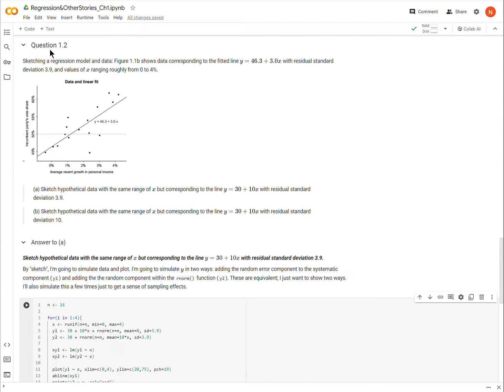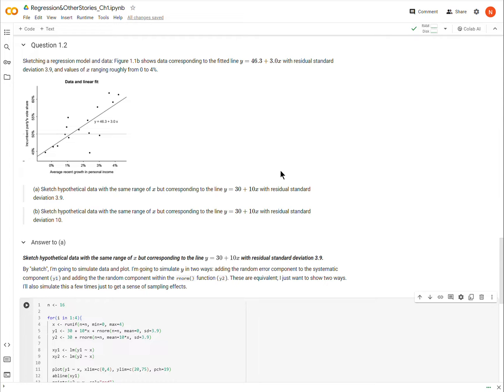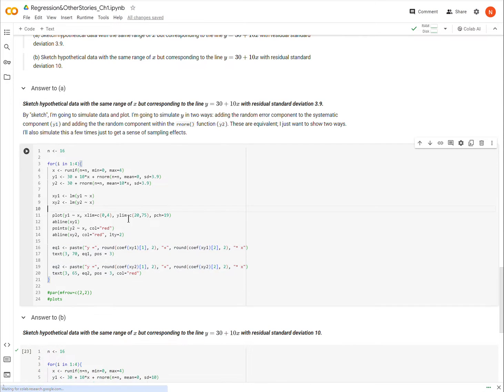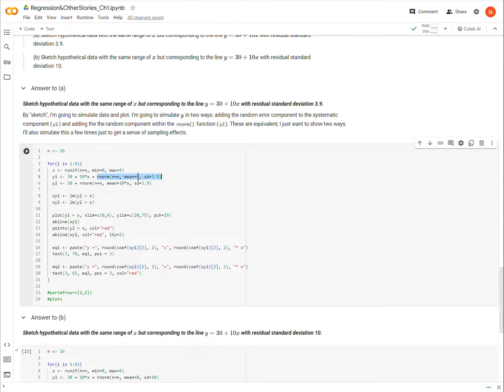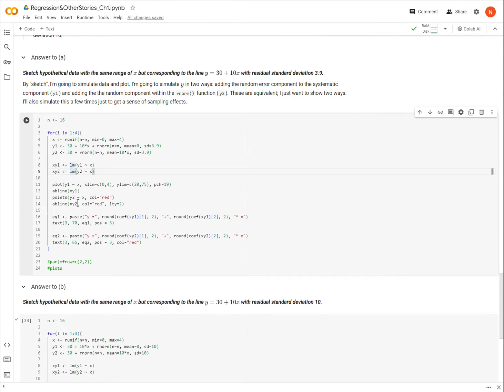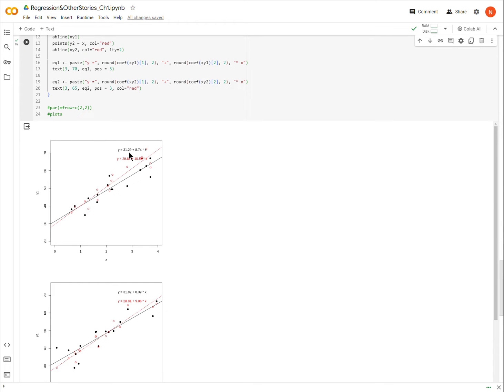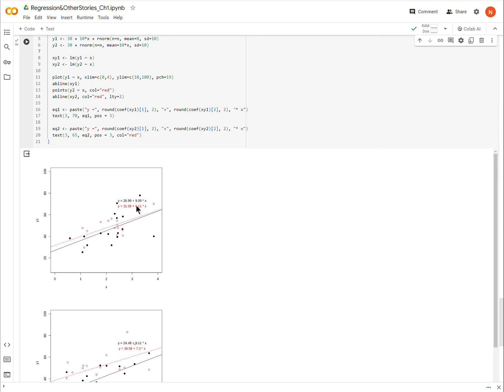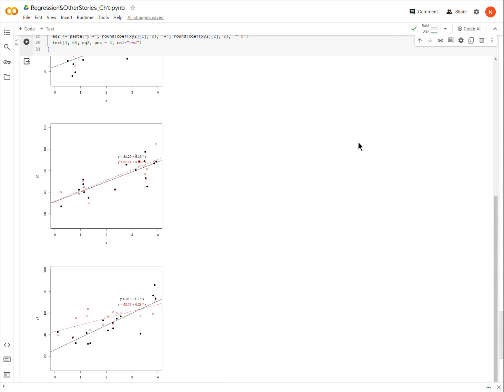Regression and Other Stories, Solution to Problem 1.2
Sketching a regression model and data: Figure 1.1b shows data corresponding to the fitted line  y=46.3+3.0x  with residual standard deviation 3.9, and values of  x  ranging roughly from 0 to 4%.

image.png

(a) Sketch hypothetical data with the same range of  x  but corresponding to the line  y=30+10x  with residual standard deviation 3.9.

(b) Sketch hypothetical data with the same range of  x  but corresponding to the line  y=30+10x  with residual standard deviation 10.